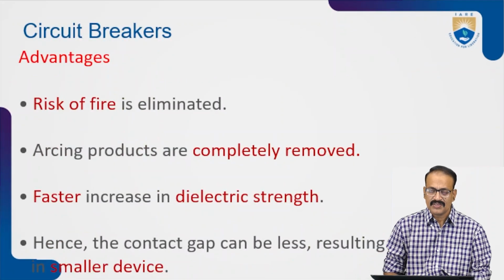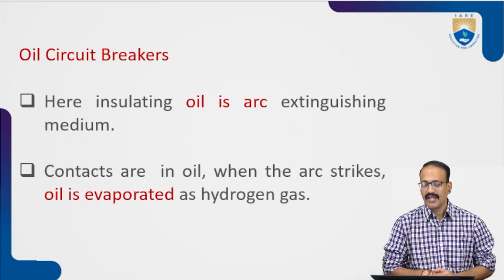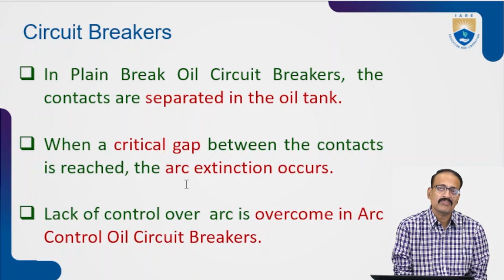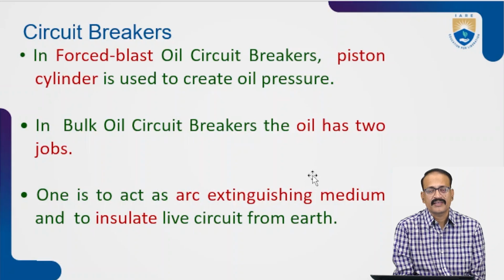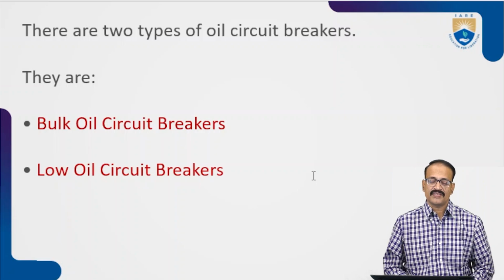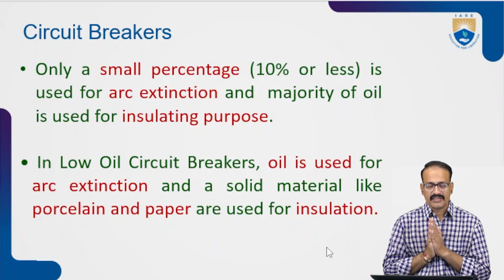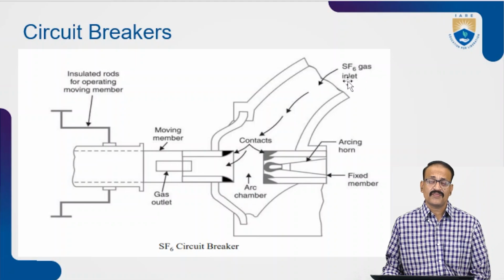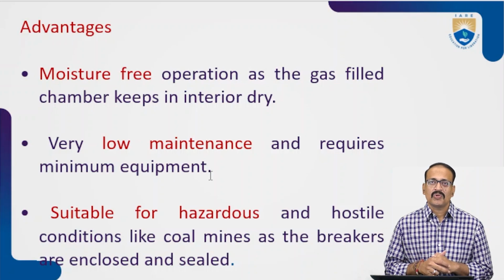Circuit Breakers by Dr. VC Jagan Moha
Circuit Breakers by Dr. VC Jagan Moha | IARE

Telangana, India.